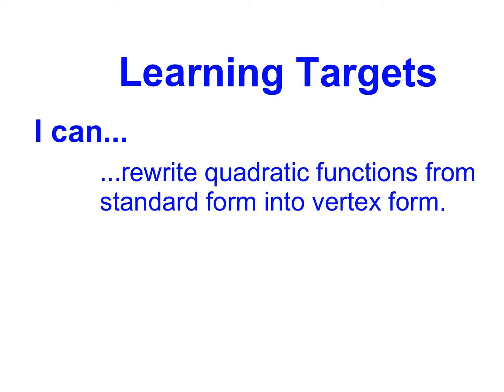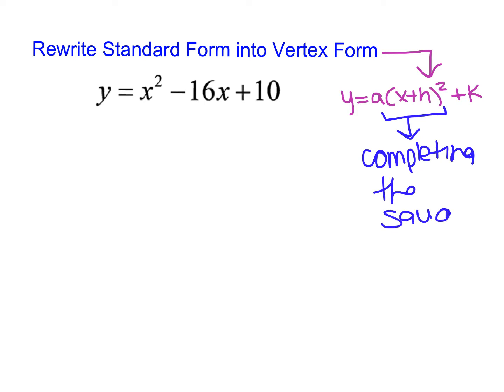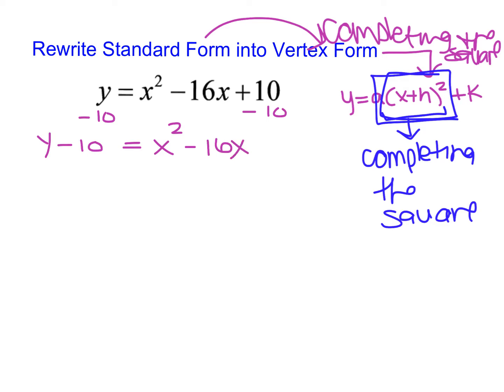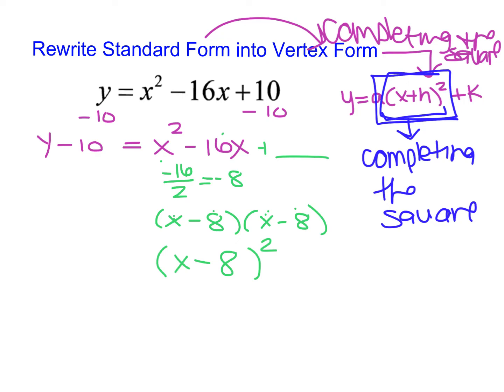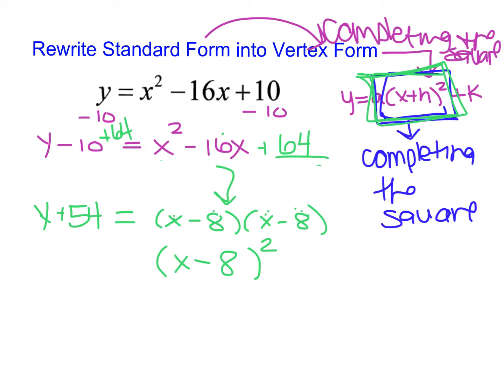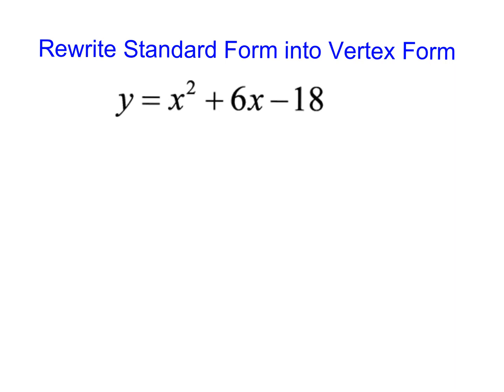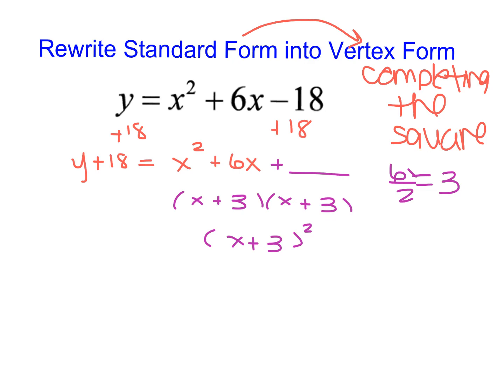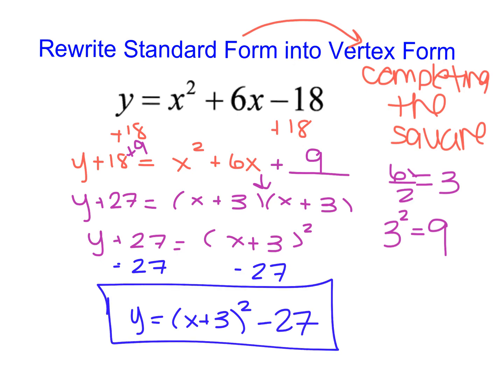C8V18 - I can rewrite quadratic functions from standard form into vertex form